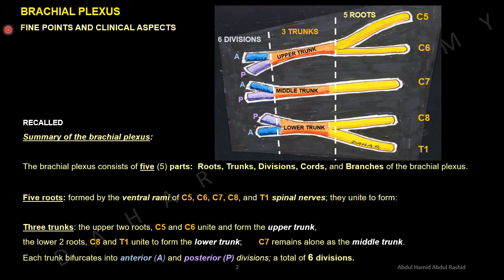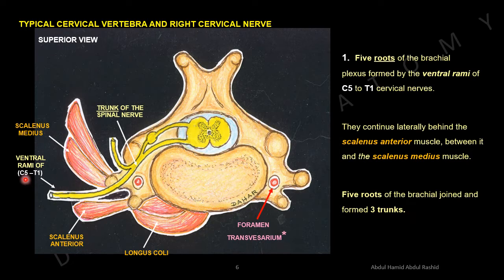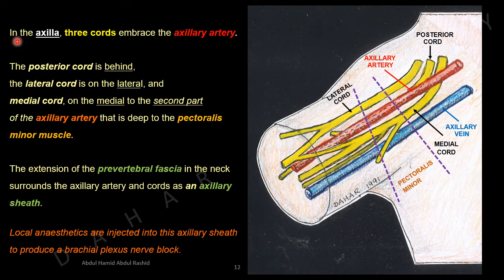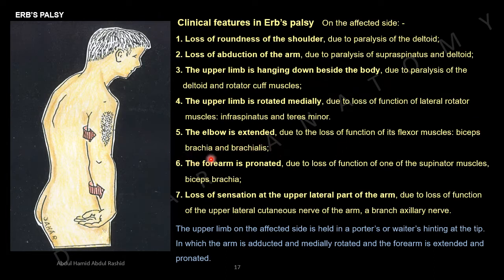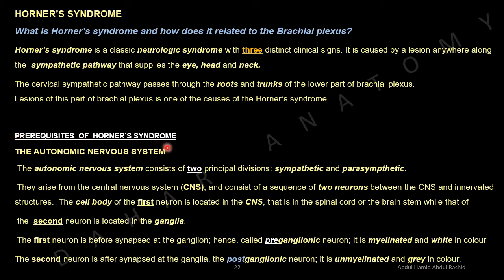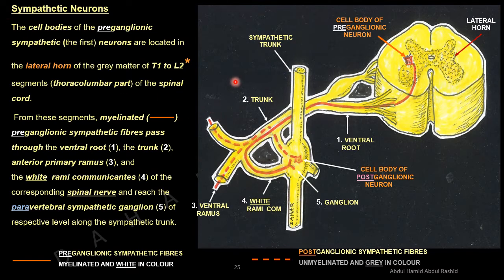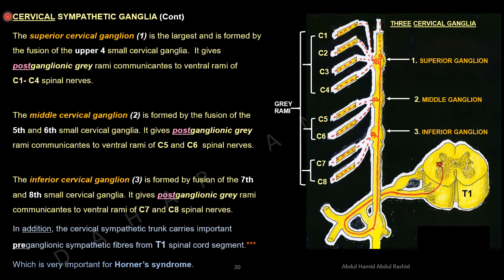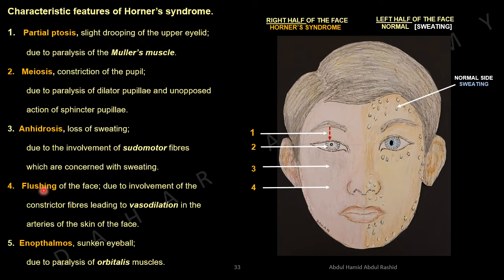BRACHIAL PLEXUS Part two, Anatomy DAHAR Series